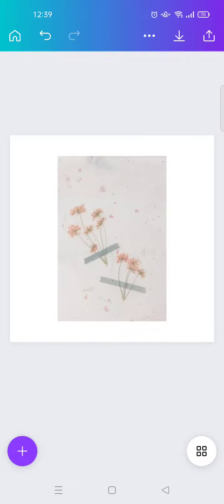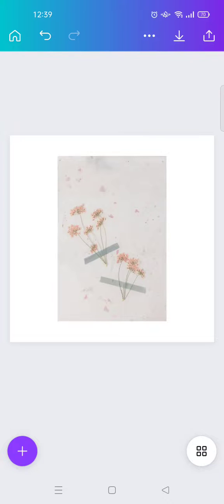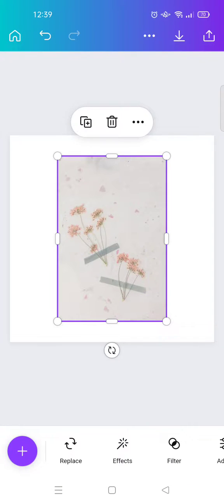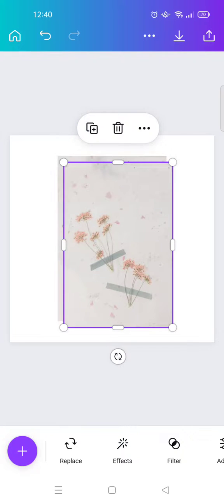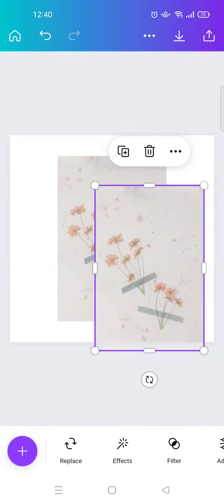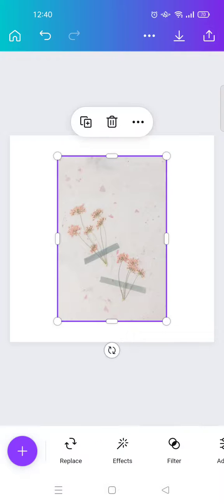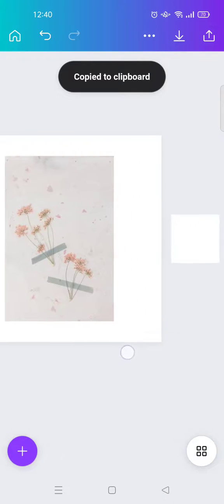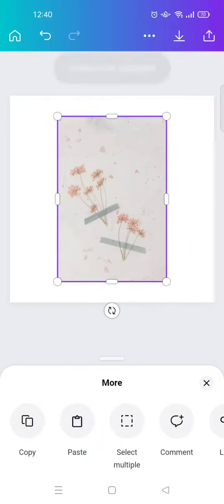How Can You Copy Paste a Picture in Canva? NEW UPDATE 2023 | Canva Mobile Apps Tutorial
This is how you can copy and paste a picture in Canva